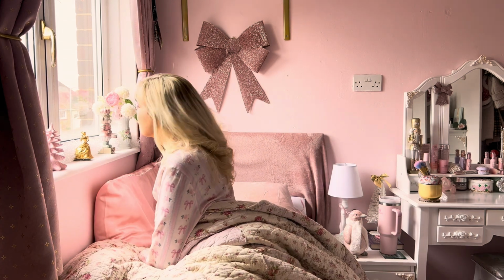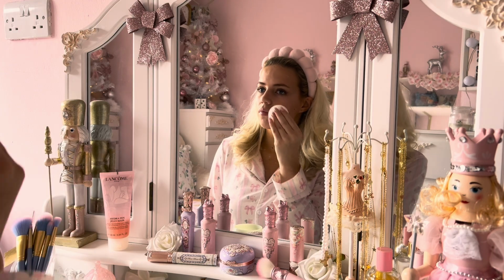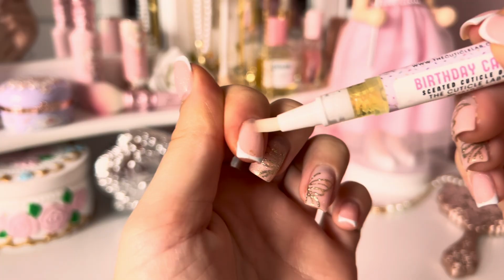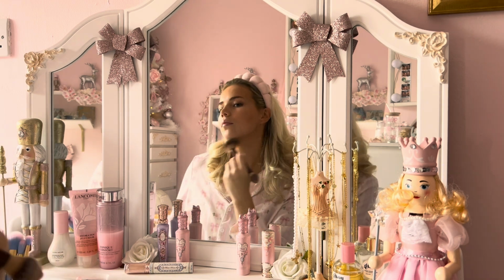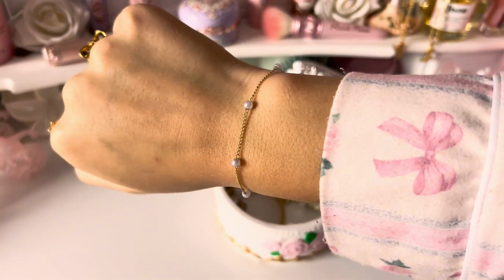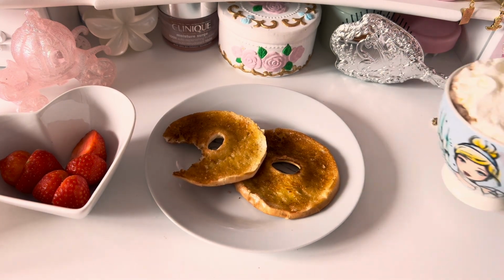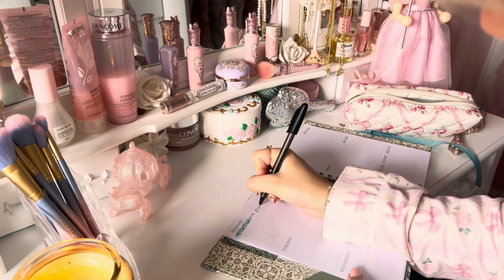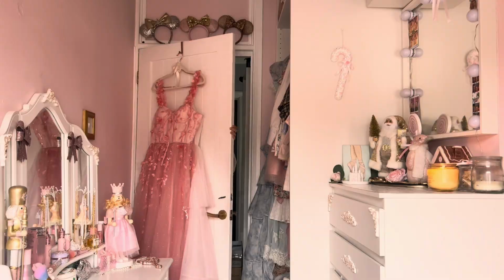My Morning Routine | as a girly princess👑🦢✨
Hey girlies!!👋🏼

Lovely to see you again! Good Morning, Good Afternoon or Good Evening where ever you are! This is how I romanticise my morning and to increase my chances of becoming a morning person one day aha. It’s all super pink girly fun and genuinely what most of my mornings look like💝

Free Music for Videos 👉 Music by Pui Mun - Time To Shine
Socials:

Love you guys so much!! Cherrie🫶🏼💫✨